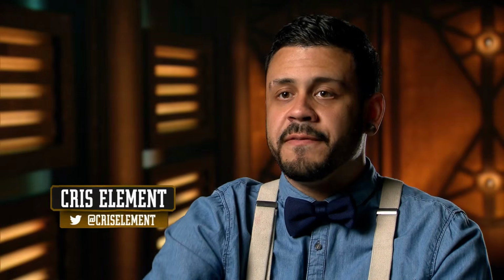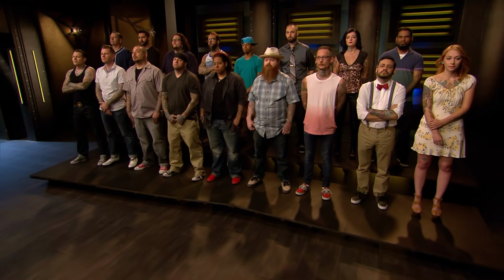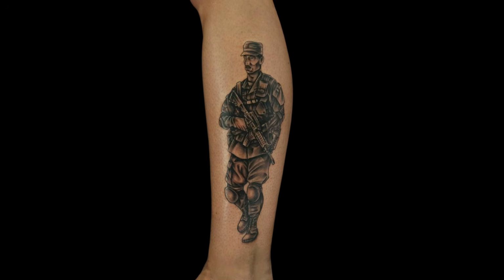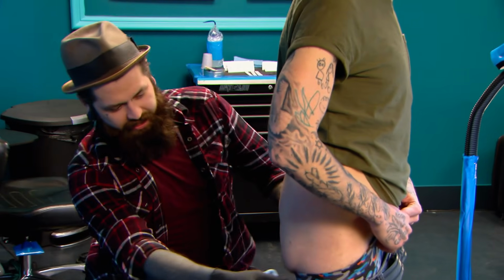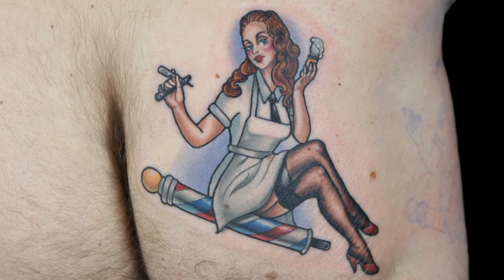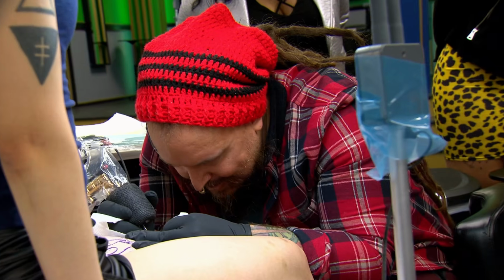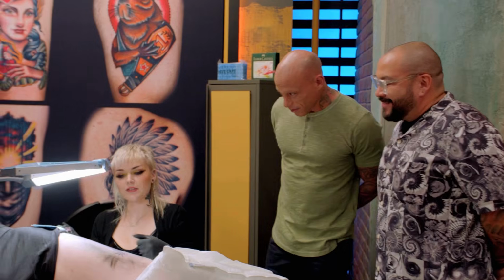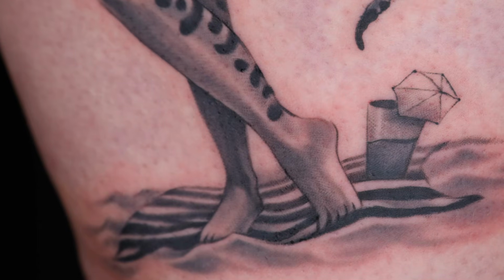Pinup Tattoos That Didn’t Go Well 🥵 Ink Master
Pinup tattoos are always tricky on Ink Master and these artists quickly found out why.